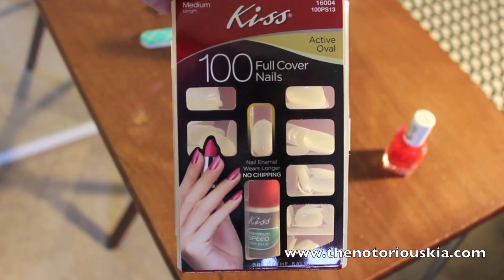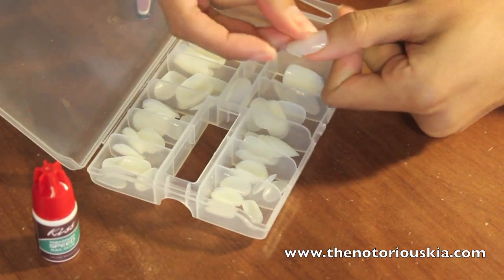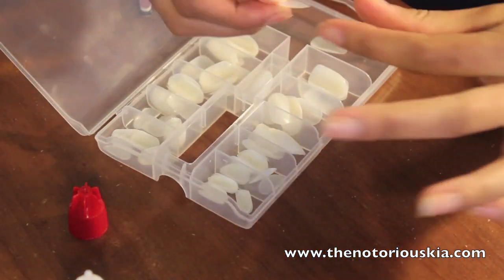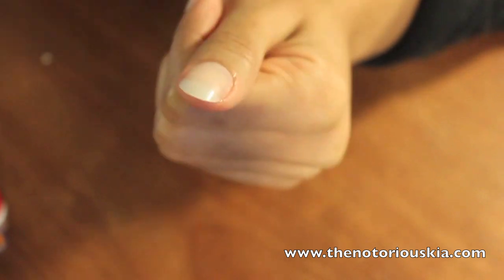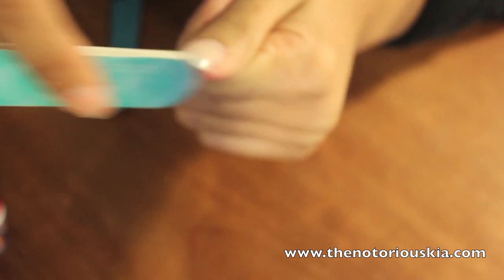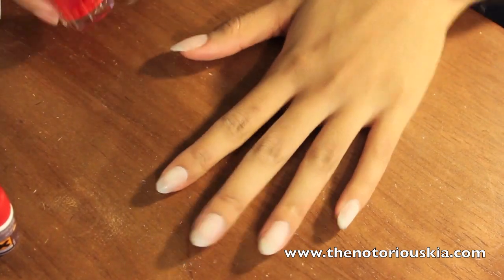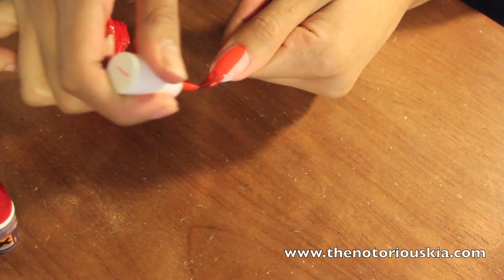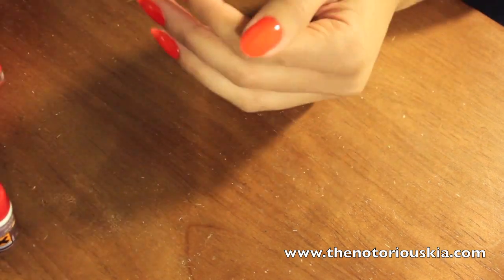DIY Quick Stiletto Nails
READ ME!!

What I used:
- Active Oval Nails by KISS
- Nail color "Geranium" by Essie